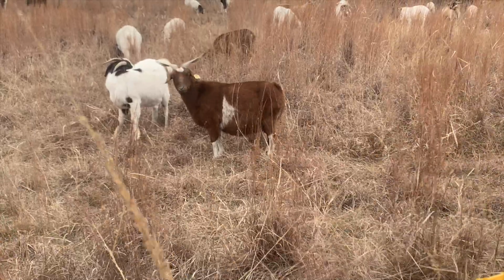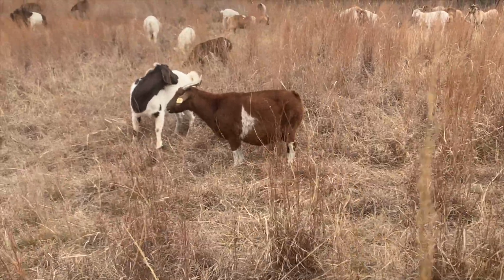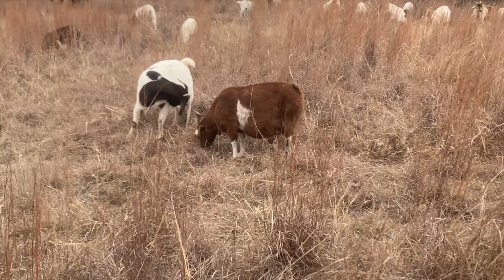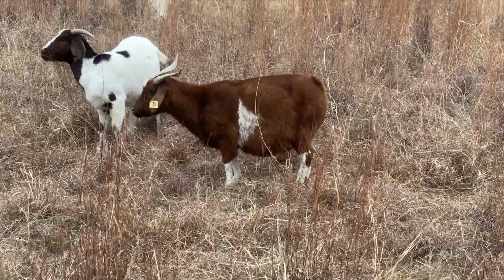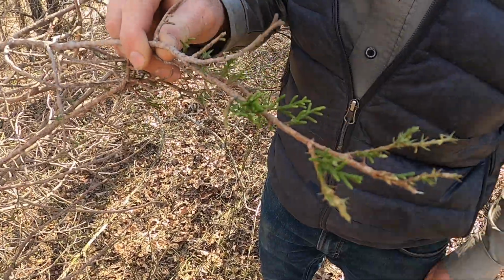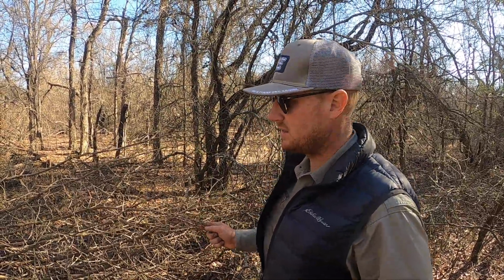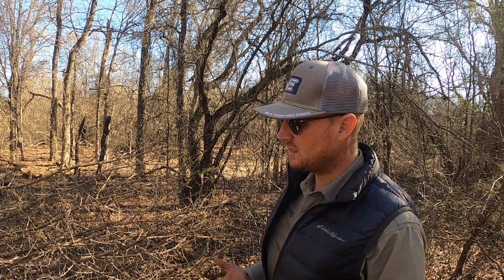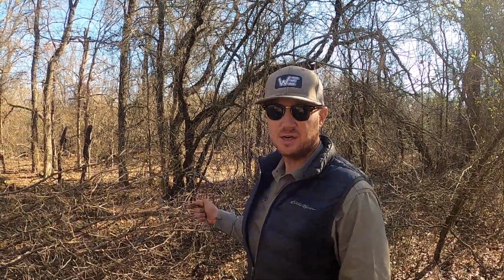Cedar Utilization Update & Moving The Herd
We move the herd to their new paddock and give an update on the cedars we had cut down the day before. Ben also talks about his favorite type of goat and why he would want a thousand just like her.